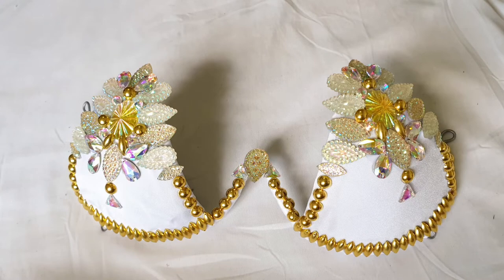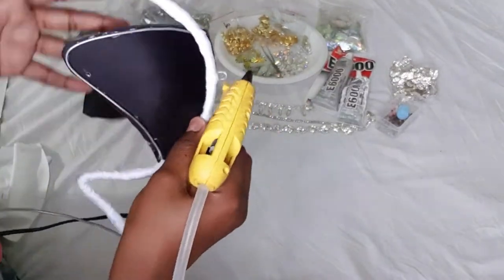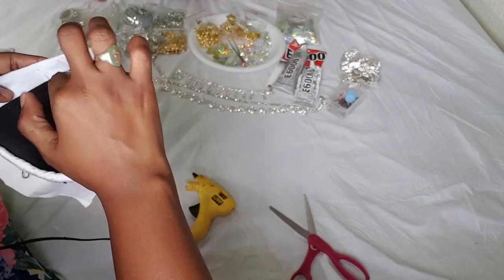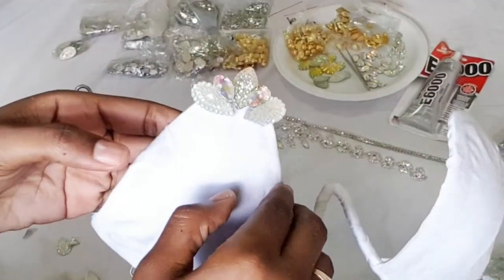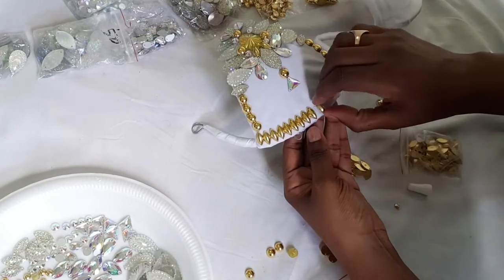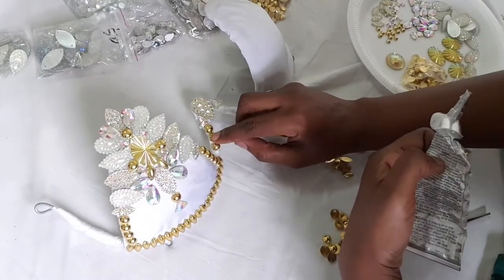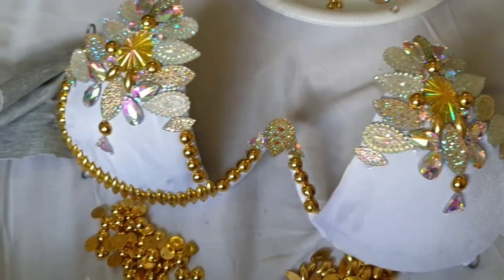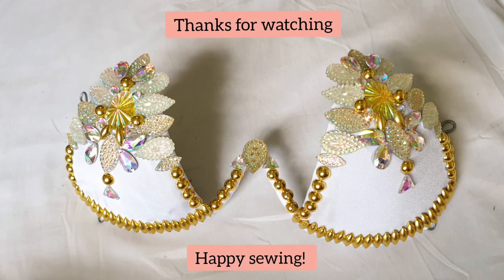DIY Wire bra tutorial || Decorate a wire bra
Today's project is a wire bra. Hope it helps you see the steps in decorating a wire bra.

What you need:

1/2 yard of stretch fabric
wire bra frame
hot glue gun
glue sticks
gem/rhinestone glue
felt
bra cups
gems/rhinestones
tweezers
scissors
pins
fabric chalk

My swimsuit line on Instagram
246sunshine868

Just Curls and Sunshine

JustCurlsAndSunshine